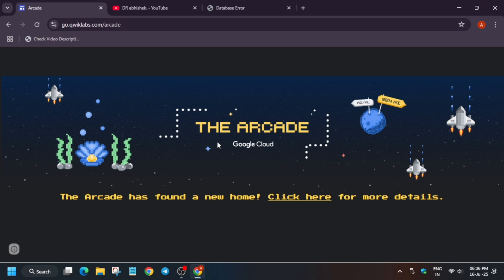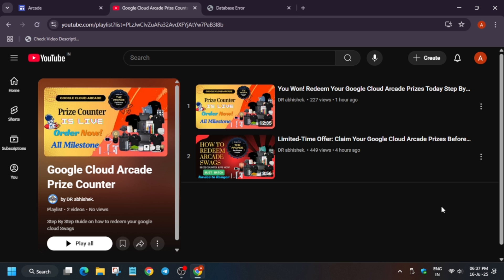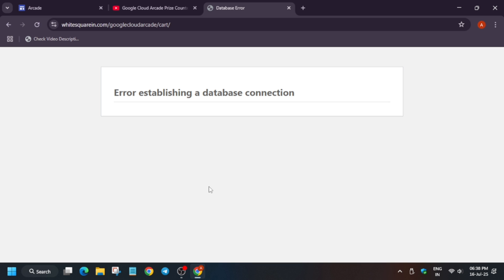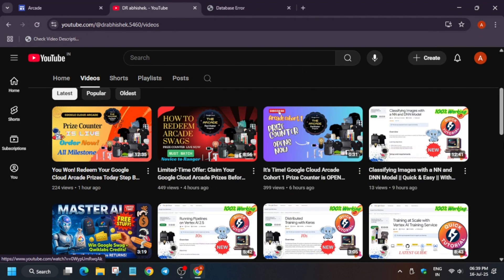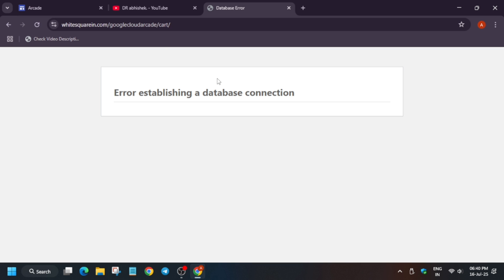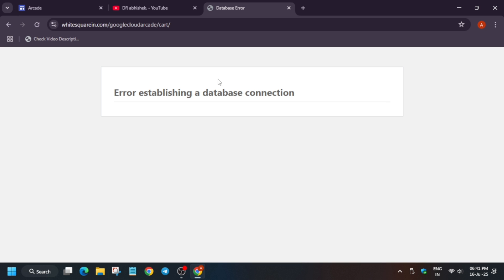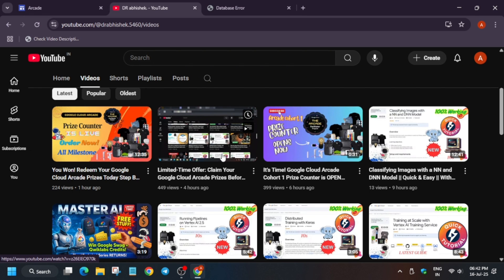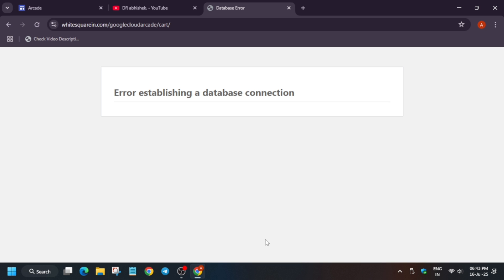3 Mistakes That Could Cost You Google Cloud Arcade Rewards 🚫 | MUST WATCH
3 Mistakes That Could Cost You Google Cloud Arcade Rewards 🚫 | MUST WATCH

🔗 Join the Journey:
📚 Learning Resources

🧠  Lab URL -
📛 Skill badge

google arcade
arcade program
arcade program register
how to register in arcade program
arcade program registration